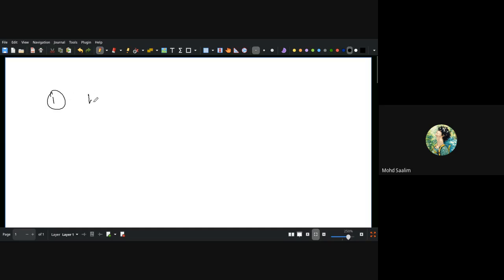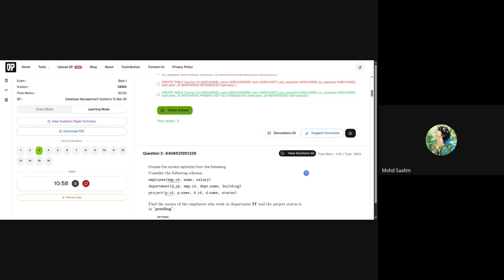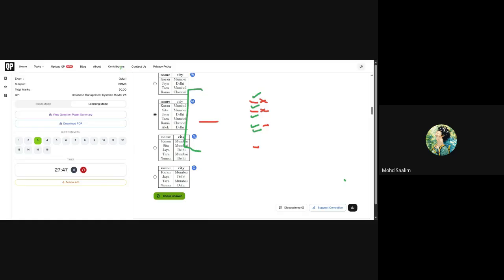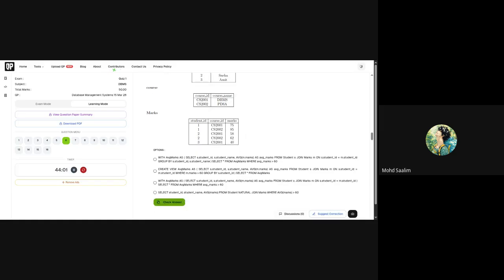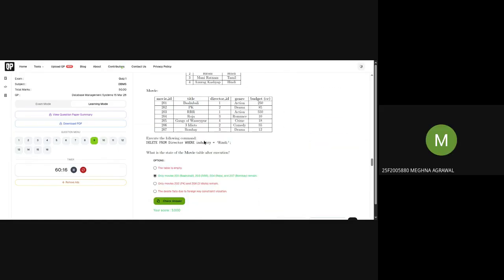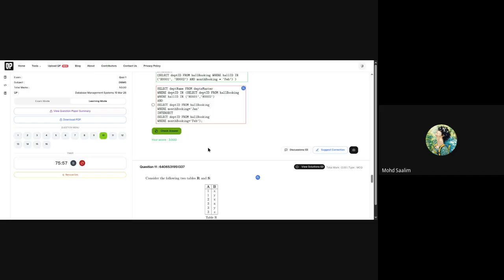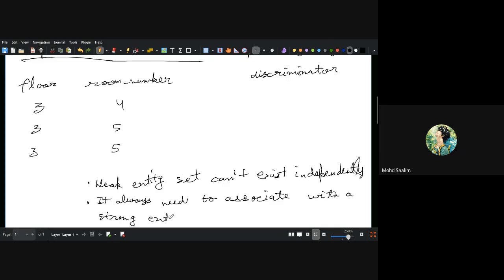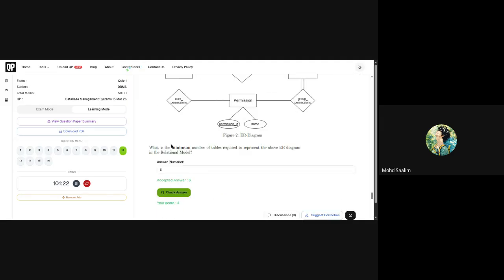DBMS TA Session 2026 07 14 14 54 IST Recording